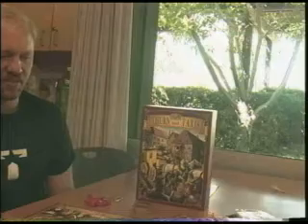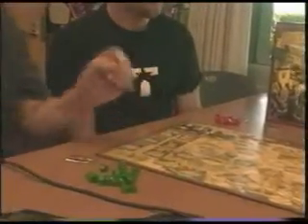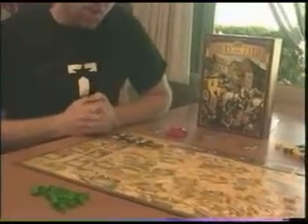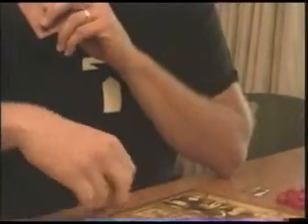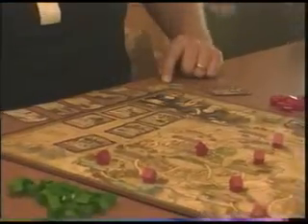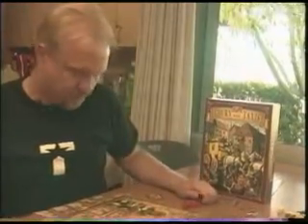Bay Area Games Day (Part 2 of 3)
Part 1 Board Game Demo's
Shogun
Hero Card

Part 2 Game Demo's
Thurn and Taxis
Siesmic

Part 3 Game Demo's
Age Of Steam